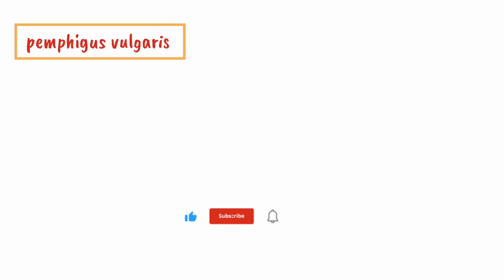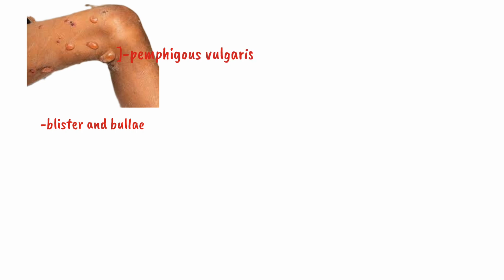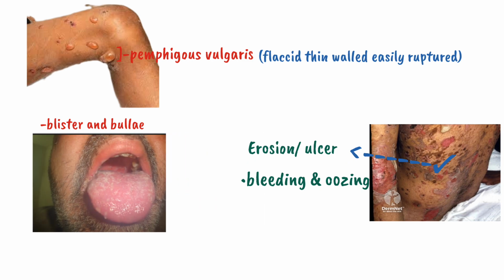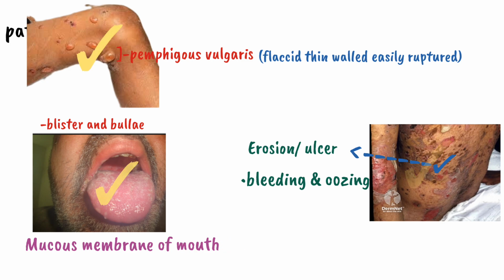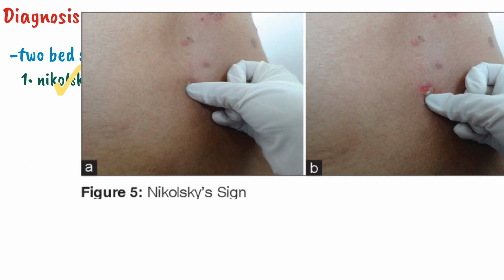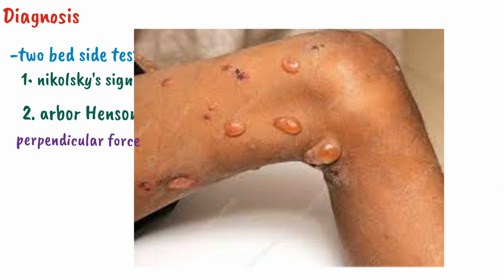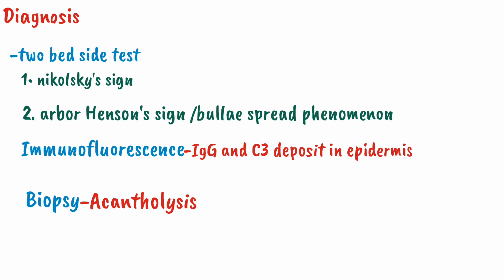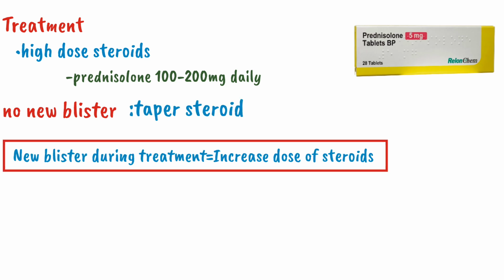Pemphigus vulgaris - Dermatology Lecture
This Video Explains pemphigus vulgaris.Pemphigus vulgaris is an autoimmune blistering disorder caused due to  autoantibodies directed against desmoglein 3 and 1 as a result patient will have thin walled flaccid bullae which can rupture Easily forming ulcer erosion and cause Bleeding.

Reference
Davidson medicine 23rd Edition
Short cases in clinical medicine by ABM Abdullah